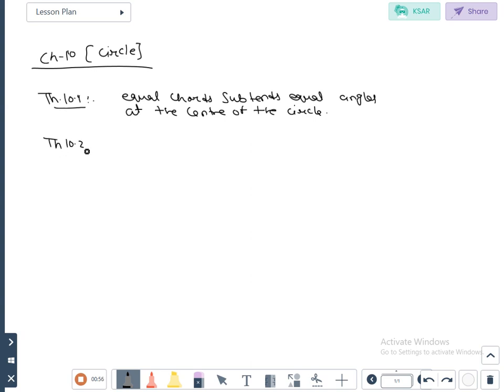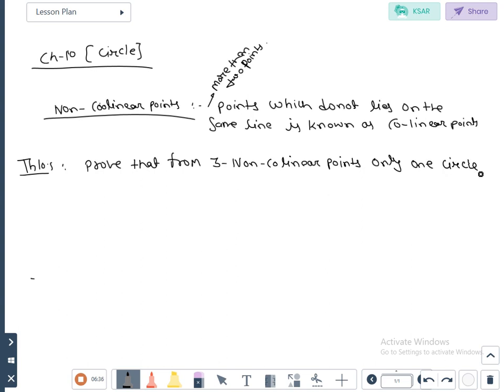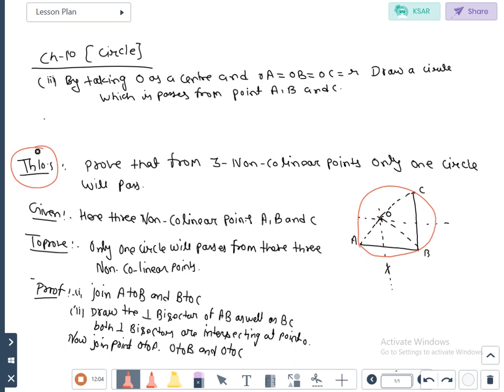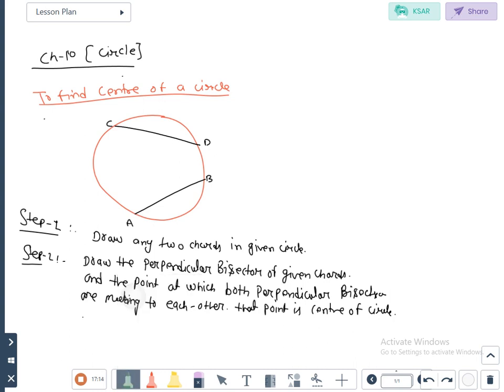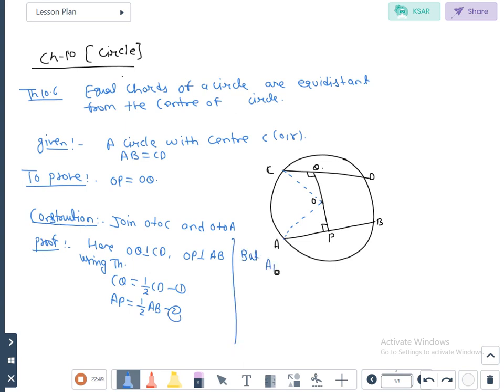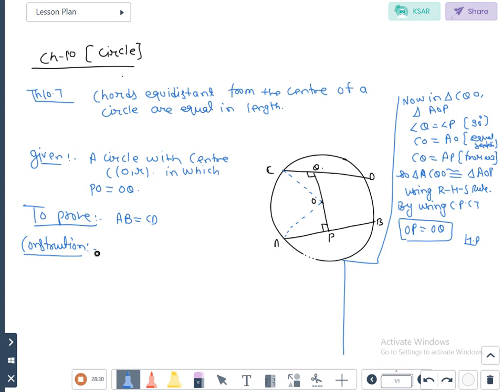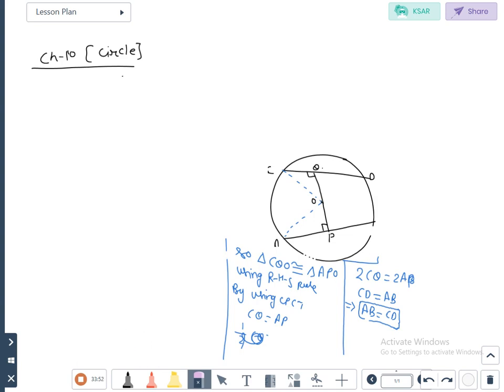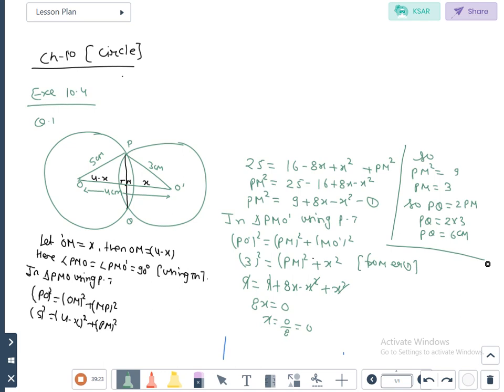IX Maths Circle